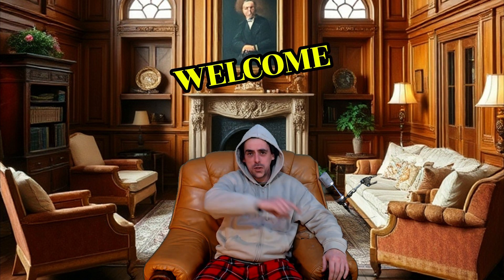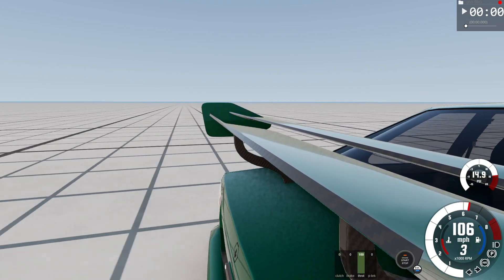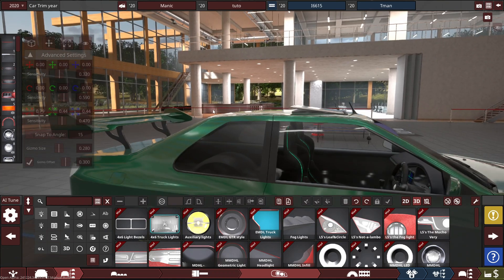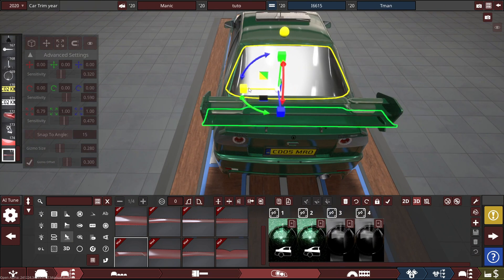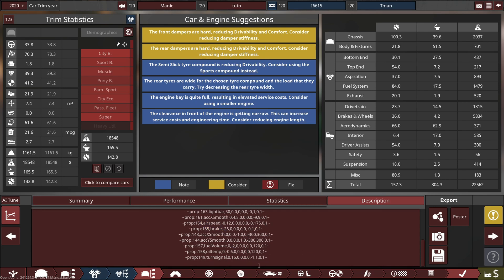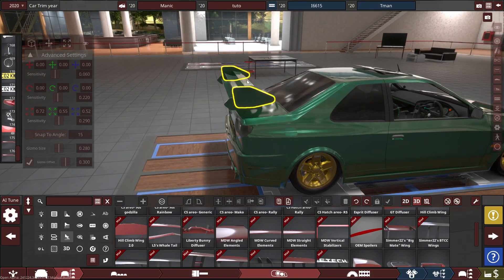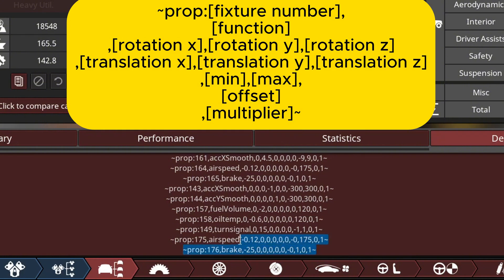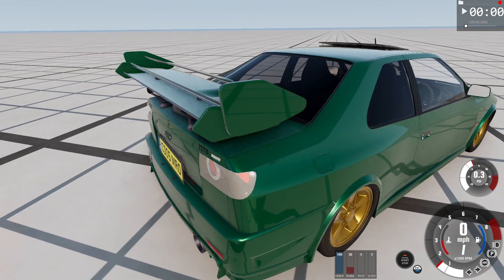Automation props tutorial // active aero wing and brake // part 10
An active aero wing is a wing on a vehicle that can be adjusted in real-time to change the shape or orientation of the wing to optimize the vehicle's aerodynamic properties. Active aerodynamics can improve a vehicle's performance in different driving conditions by reducing drag, increasing downforce, and enhancing stability.

In this series I will be sharing all I know about props and making them move! So get your automation game open and join in as you learn how to make it work and look better.

ONLY COPY THE CODE AND NOT THE TILE NAMES and change the prop number to match your prop.
~prop:54,clutch,-15,0,0,0,0,0,-0,1,0,1~
~prop:55,brake,-15,0,0,0,0,0,-0,1,0,1~
~prop:56,throttle,-15,0,0,0,0,0,-0,1,0,1~
~prop:58,steering,0,1,0,0,0,0,-900,900,0,1~
~prop:57,parkingbrake,-7,0,0,0,0,0,0,1,0,1~
~prop:59,ignition,-180,0,0,0,0,0,0,1,0,1~
~prop:67,rpm,0,0,0.02,0,0,0,7700,7800,-5500,1~
revs G
~prop:62,rpm,0,-0.031,0,0,0,0,0,7800,0,1~
speed G
~prop:61,wheelspeed,0,-2,0,0,0,0,0,300,0,1~
turbo G
~prop:123,turboBoost,0,-12.4106,0,0,0,0,-14.5038,29.0076,0,1~
~prop:139,lightbar,0,0,0,0,-2,0,-0,1,0,1~
~prop:140,lightbar,-95,0,0,0,0,0,-0,1,0,1~
~prop:155,lightbar,0,0,0,0,0,0.006,-0,1,0,1~
~prop:157,lightbar,30,0,0,0,0,0,-0,1,0,1~
~prop:168,accXSmooth,0,0,0,-1,0,0,-300,300,0,1~
~prop:167,accYSmooth,0,0,0,0,1,0,-300,300,0,1~
Fuel G
~prop:151,fuelVolume,0,-2,0,0,0,0,0,120,0,1~
Oil G (not working)
~prop:152,oiltemp,0,-0.6,0,0,0,0,0,120,0,1~
~prop:55,turnsignal,0,15,0,0,0,0,-1,1,0,1~
Active aero wing
~prop:175,airspeed,-0.12,0,0,0,0,0,-0,175,0,1~
active brake wing
~prop:176,brake,-25,0,0,0,0,0,-0,1,0,1~

My set up is
Sim rig=T300 Thrustmeter RS gt
Brain=AMD Ryzen 7 7700X 8-Core Processor  4.50 GHz
Eyes=RTX 3060
Belly=32g ram 5200